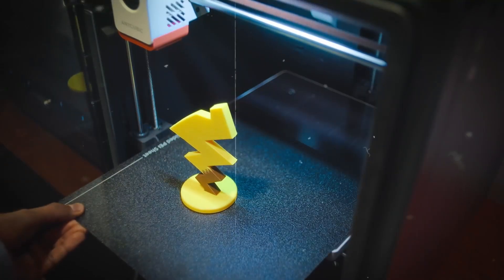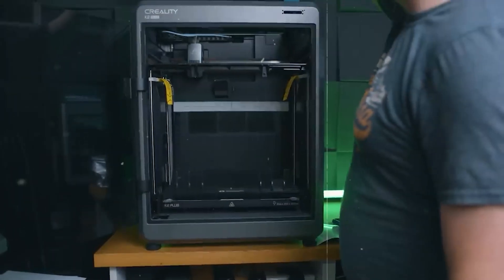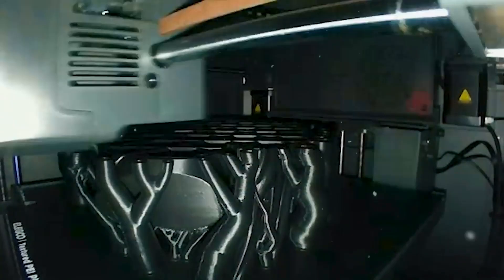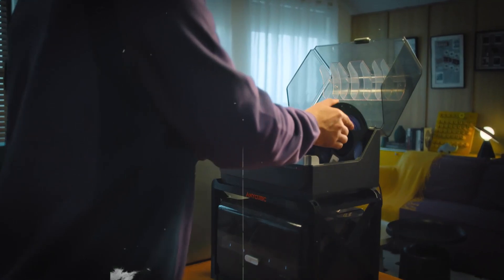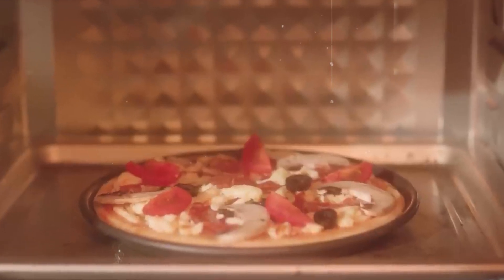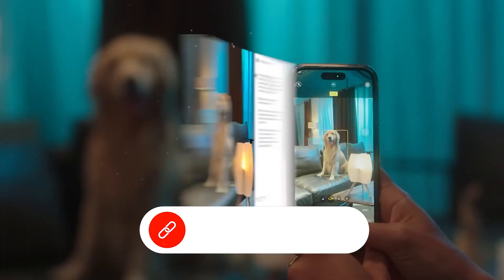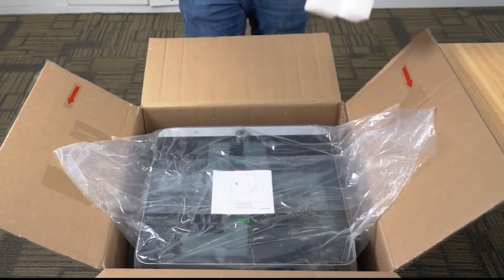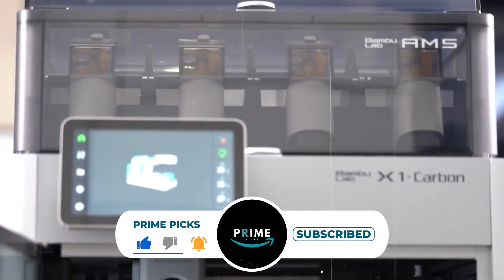6 Best 3D Printers 2025 [Watch This Before Making Any Decision]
6 Best 3D Printers 2025 [Watch This Before Making Any Decision]

Creality K2 Plus Combo
Elegoo Centaur Carbon
Anycubic Kobra S1 Combo
FlashForge Adventurer 5M
Prusa Core 1
bambu lab x1c 3d printer

Some of the footage featured in this video is not original content created by Prime Picks. Clips of products include stock footage sourced from various channels such as manufacturers, fellow creators, and other third-party providers.

PrimePicks participates in the Amazon Services LLC Associates Program, an affiliate advertising initiative that allows websites to earn advertising fees by promoting and linking to Amazon.com. As an Amazon Associate, we earn from qualifying purchases.